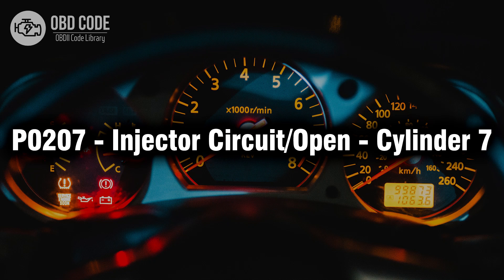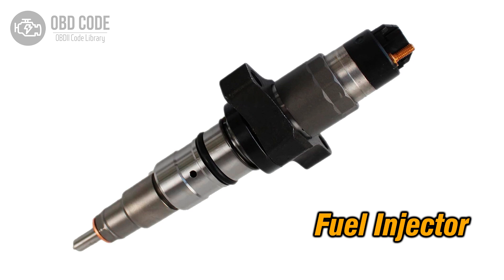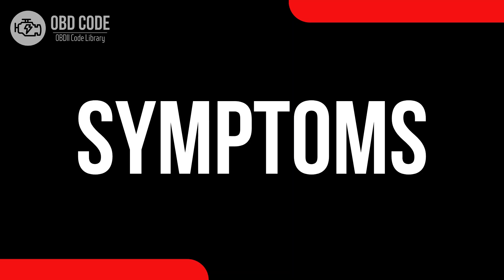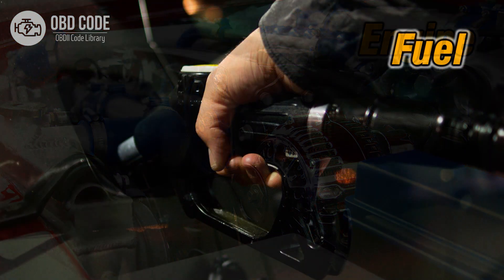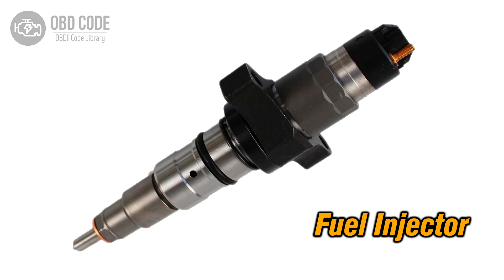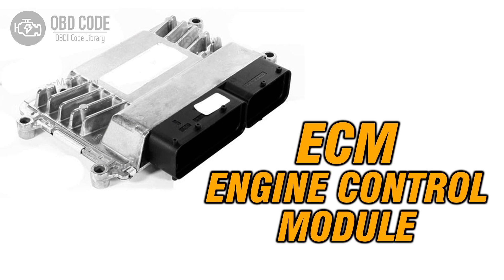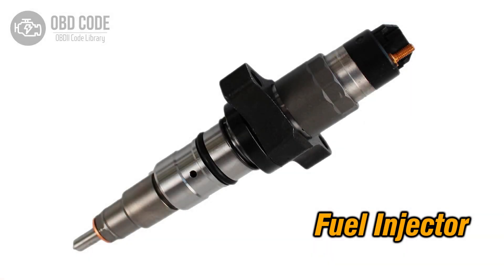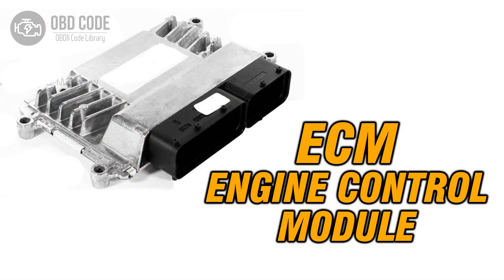P0207 Injector Circuit Malfunction - Cylinder 7 🟢 Trouble Code Symptoms Causes Solutions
P0207 Injector Circuit Malfunction - Cylinder 7